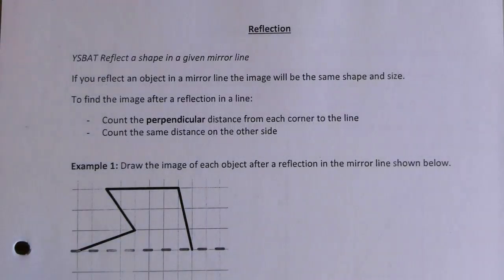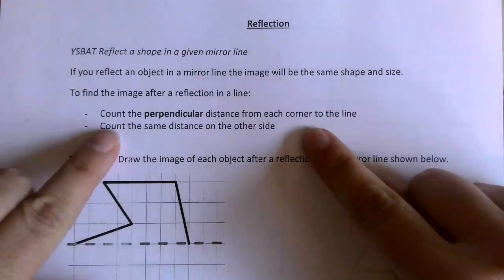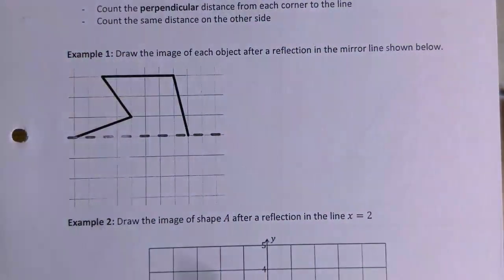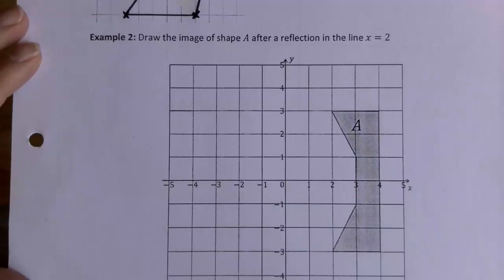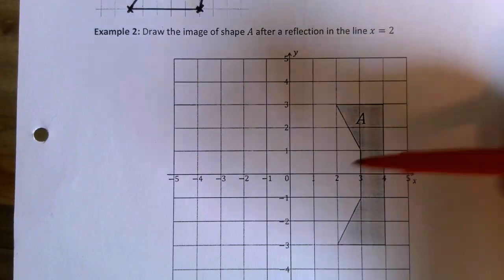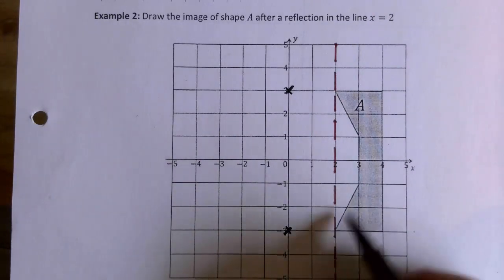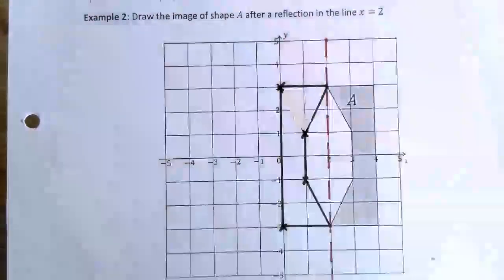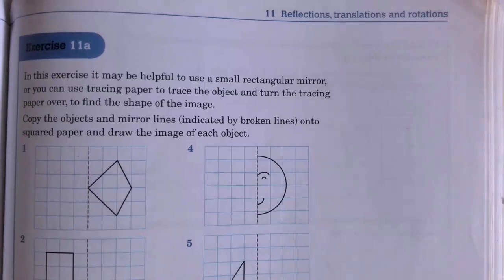9P reflections pg 85